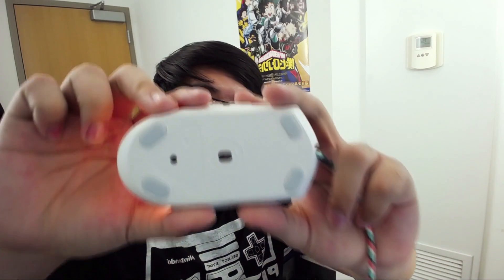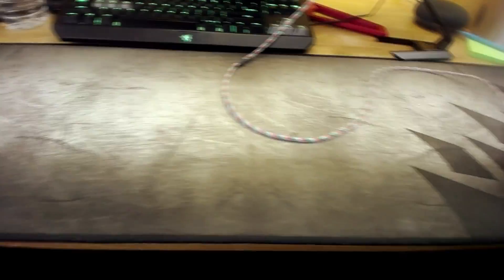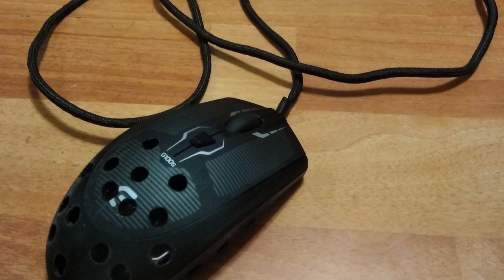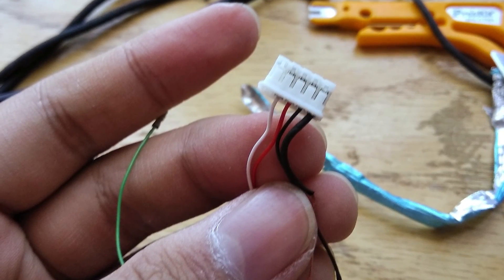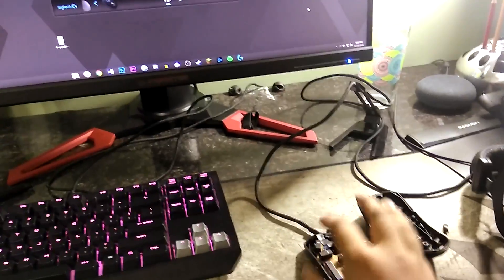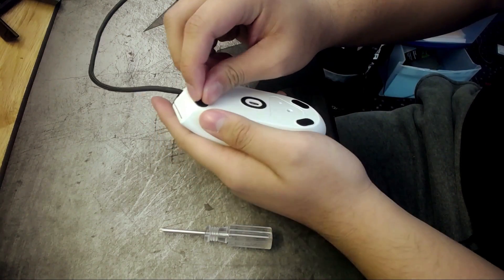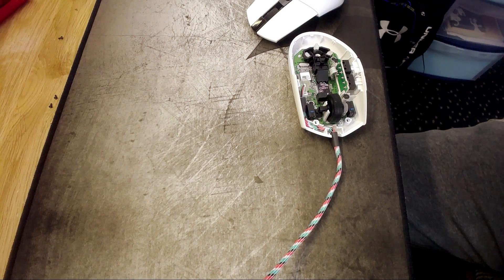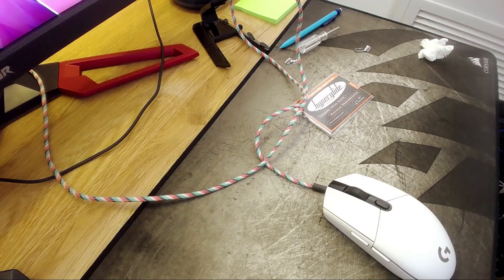How to make your mouse even better! (for osu! and other games)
All links are below here. I read all comments so I'll answer all questions if you have any :)

P.S. They come in a 2 pack so you will have a spare in case these wear out down the line :)